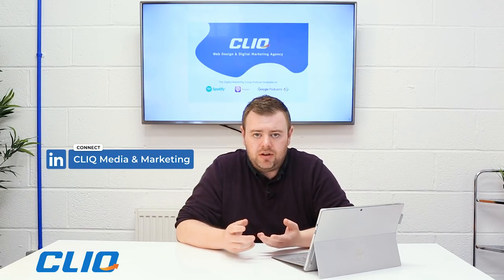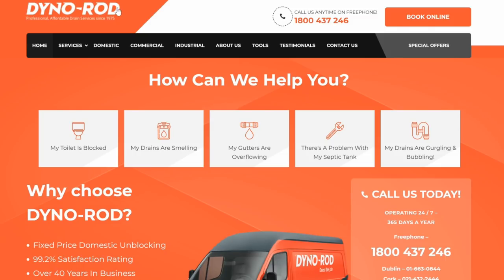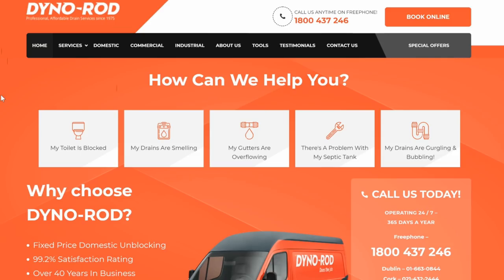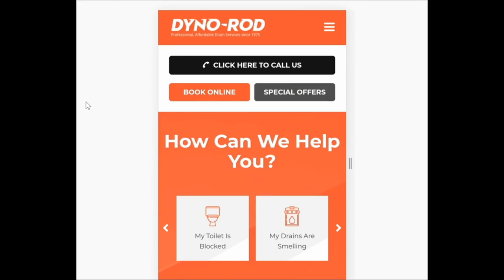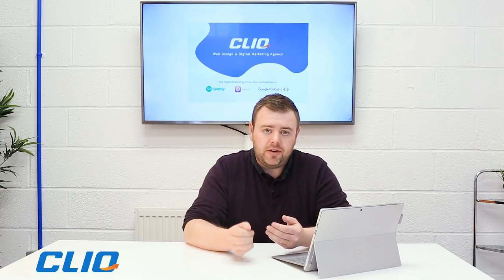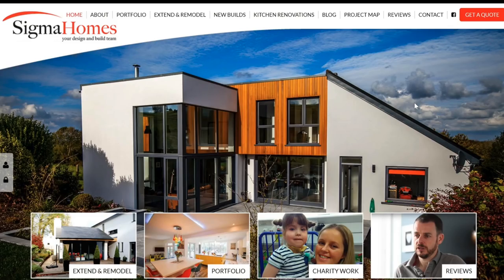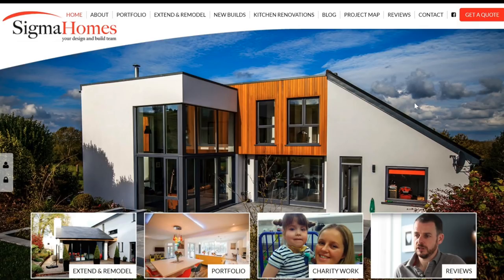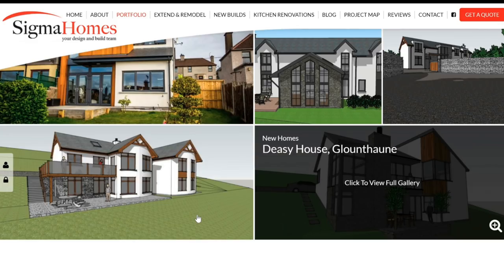How To Create A Website That Turns Your Visitors Into Leads & Customers - Web Design Cork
Looking to bring your business online? We can help

And the other is the Online Retail Scheme for companies with more than 10

You need to understand the mindset of your customer & their decision making process when it comes to converting them from a browser on your website into a lead or customer. In this video I compare two websites we've developed for our clients Sigma Homes & Dyno-Rod where the website visitors will be in a very different mindset & the solutions we came up with to make sure we helped the website visitors get the information from the site that they need to make a purchase decision.